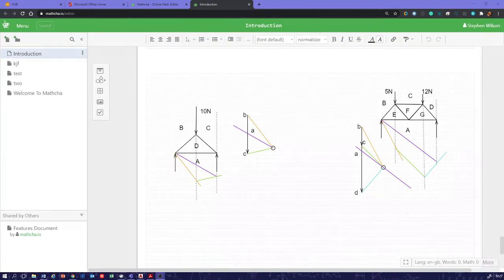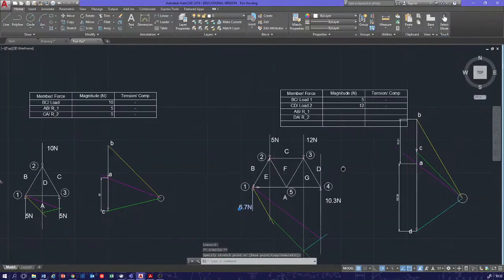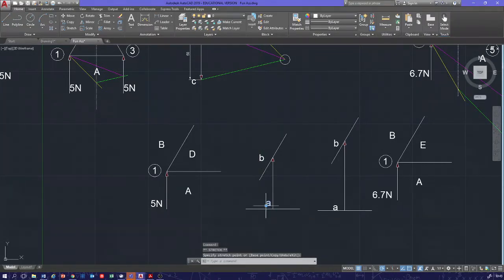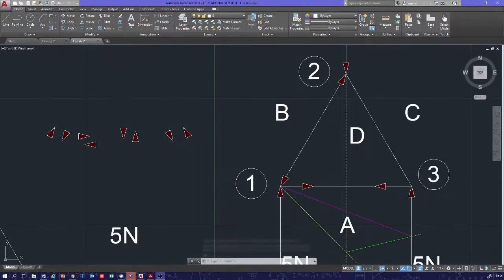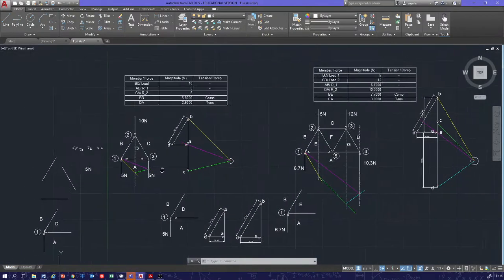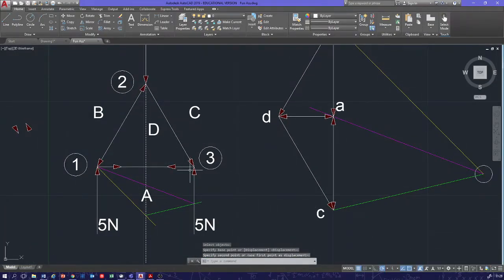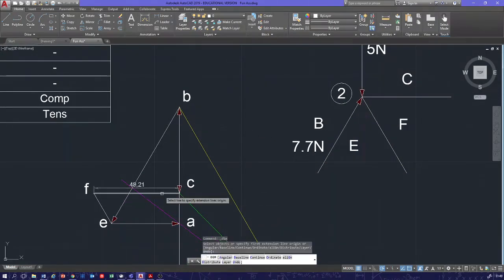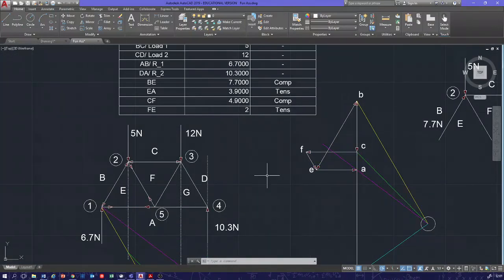Finding the forces in a simple frame